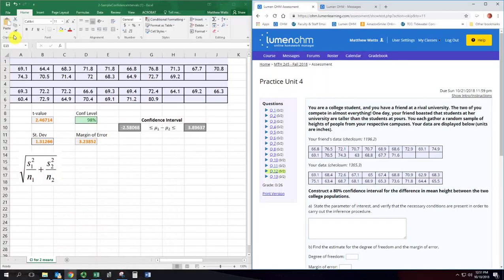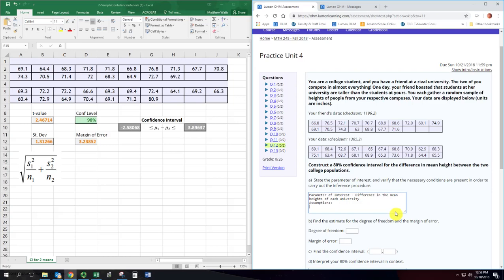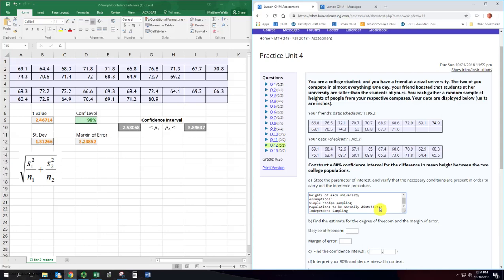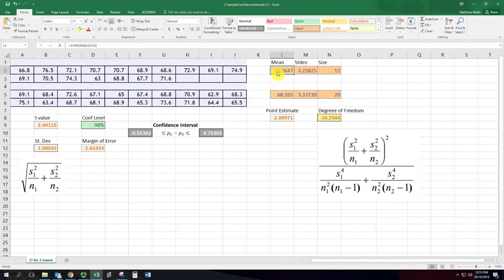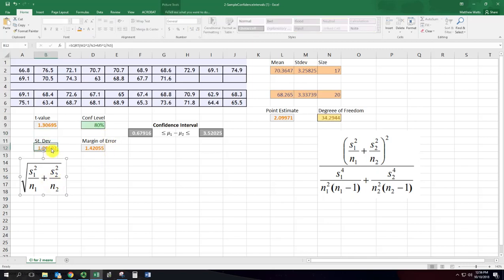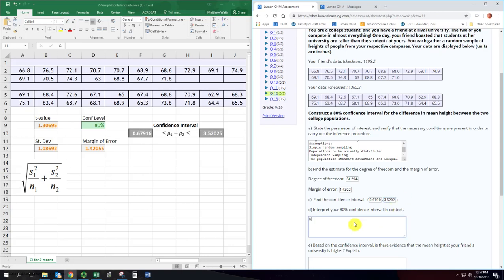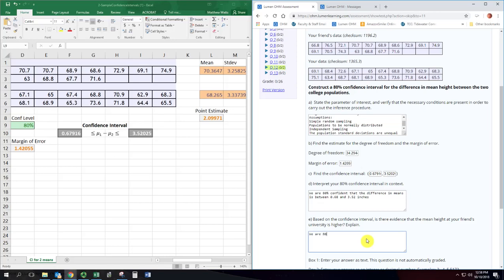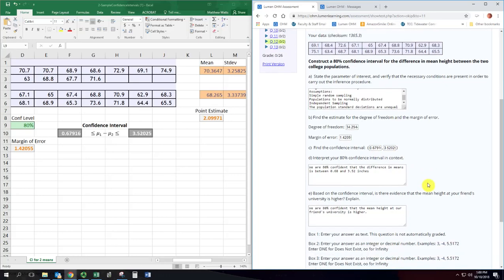Confidence Interval for the Difference of Population Means